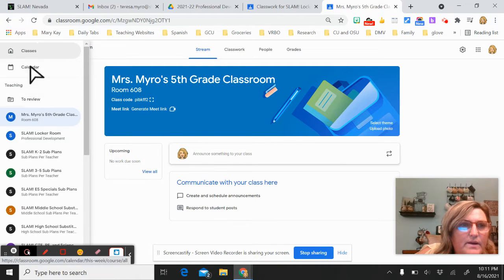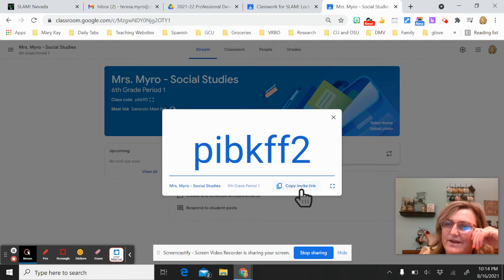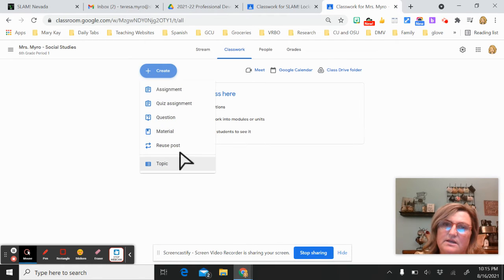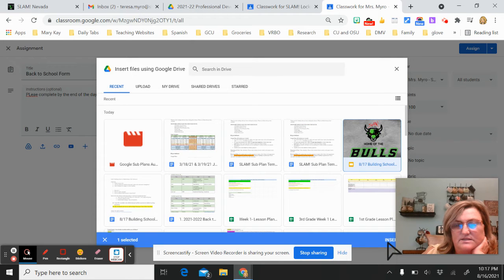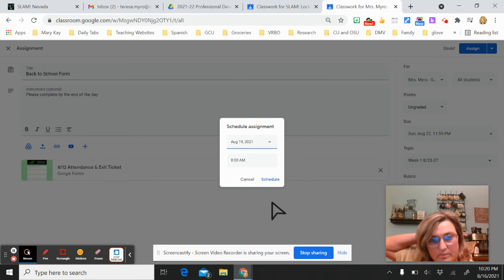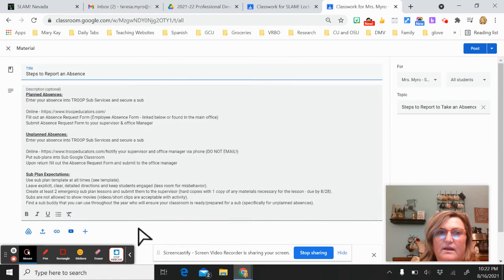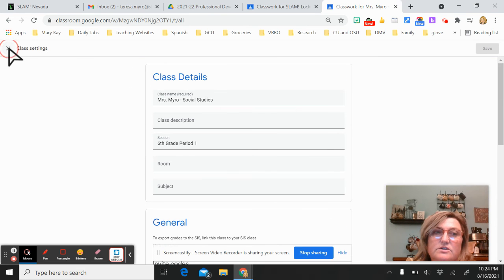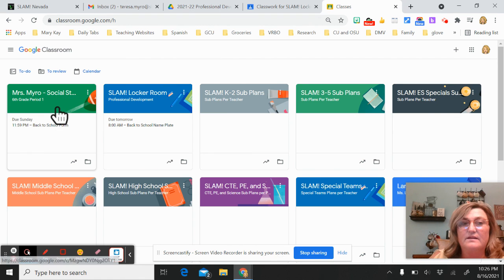Setting up Google Classroom: Aug 16, 2021 10:26 PM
Simple Steps to setting up Google Classroom